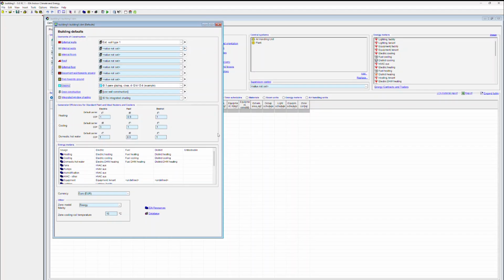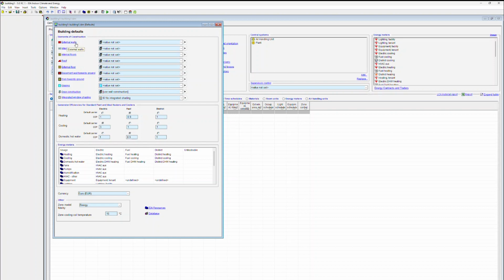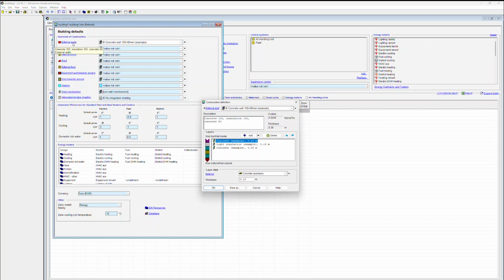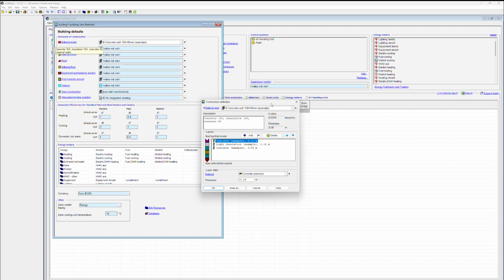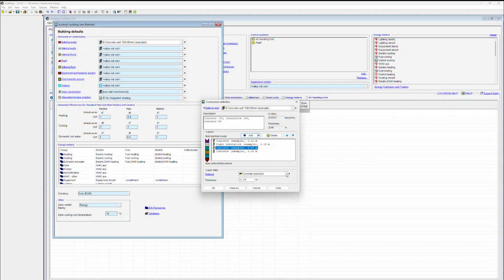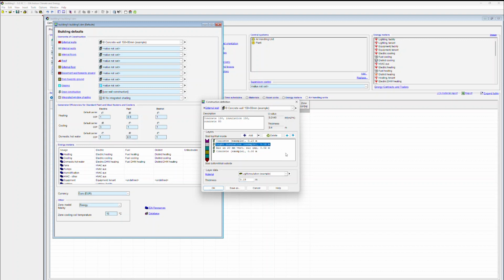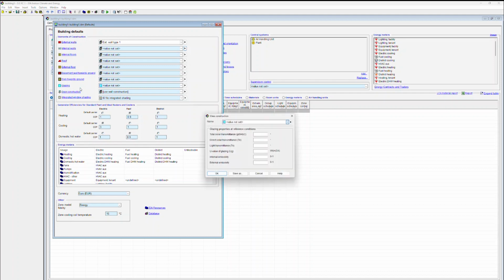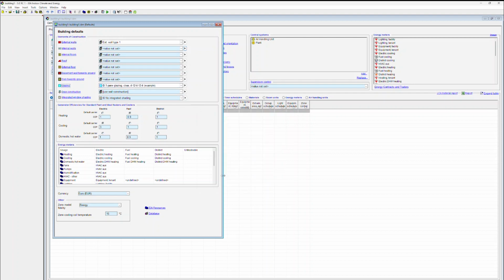IDA ICE Tutorials: 2. Define Default Constructions